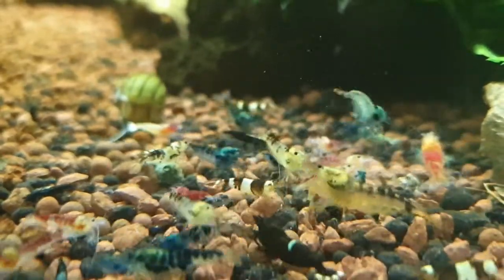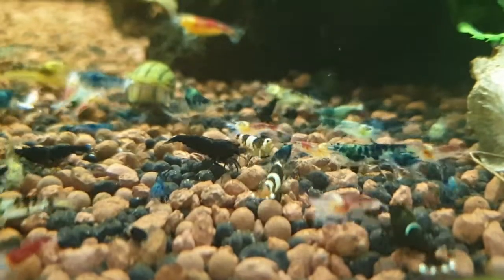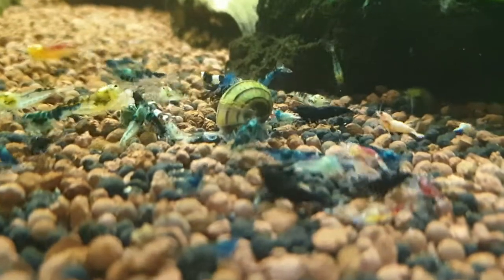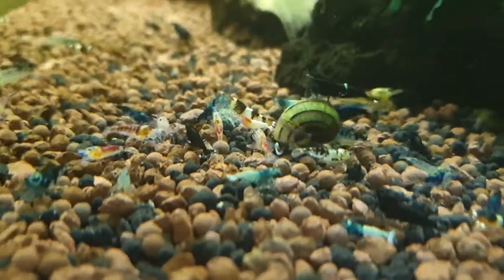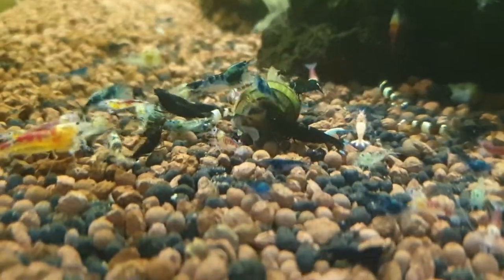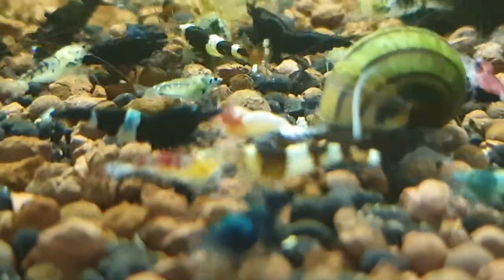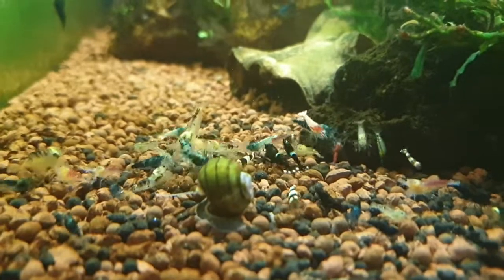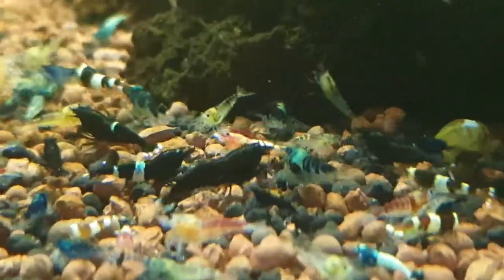Dragon mix tank update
Looking good :D